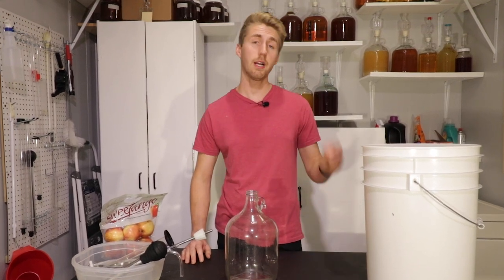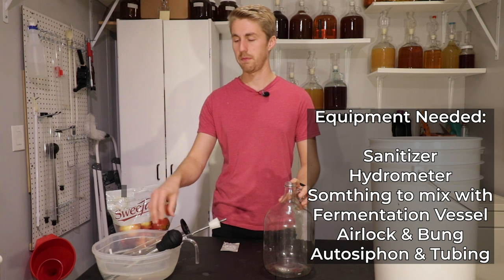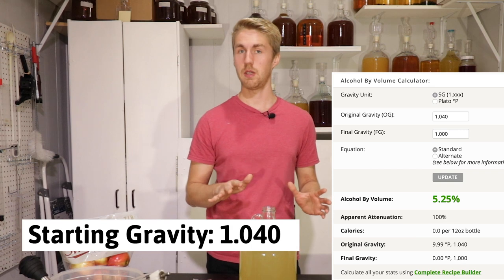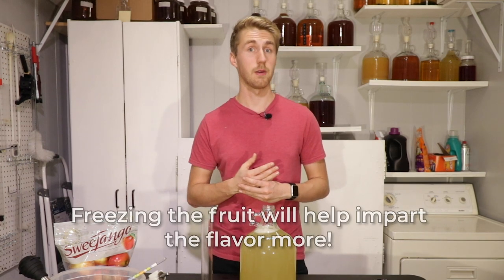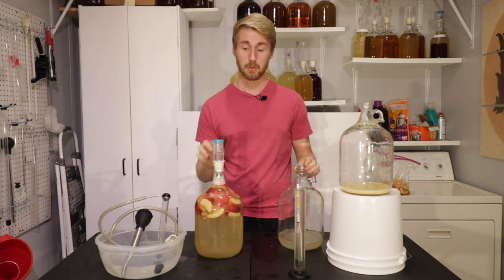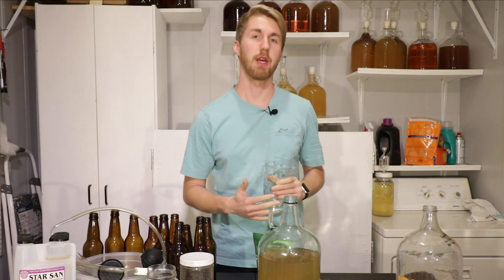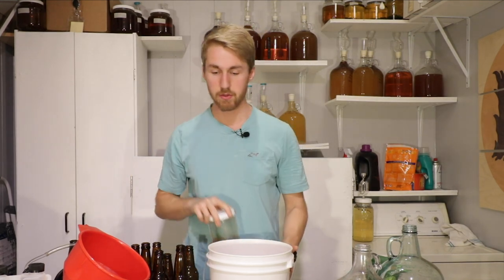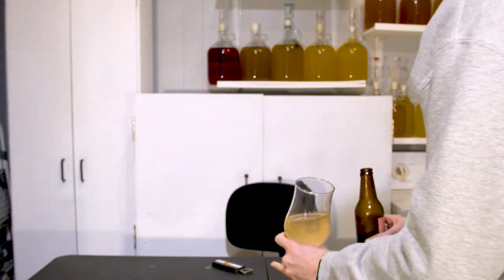How to Make an Easy 6.5% Apple Session Mead (Hydromel) at Home!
Today I'm showing you how to make an Apple Session Mead (AKA Hydromel). It's a really low ABV mead that's super crisp and refreshing! You will need some equipment and stuff for your recipe - see below!

Apple Hydromel Recipe:

7/8th Gallon of Spring Water
1 1/4 Pound of Clover Honey
1 Gram of Lalvin EC-1118
3 Pounds of Sweet Tango Apples
6 tbs of Erythritol
1.07 oz of Honey *for priming sugar*
1 tsp of DAP *Yeast Nutrient*